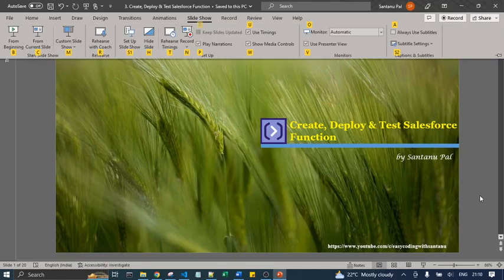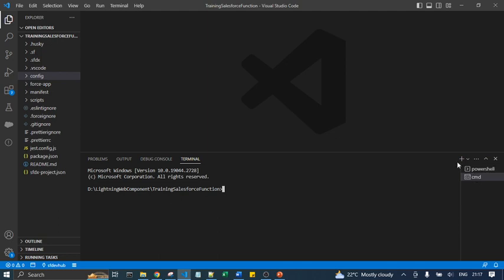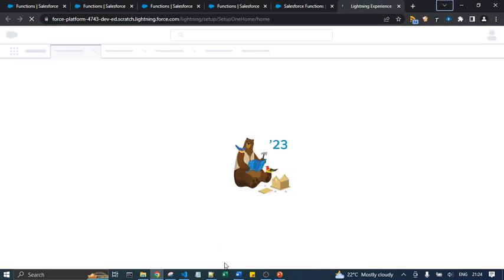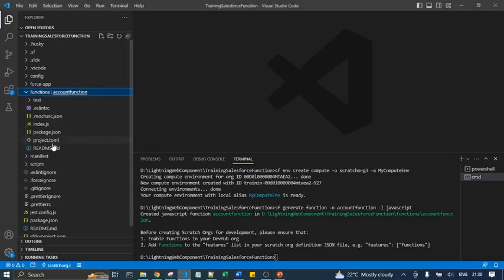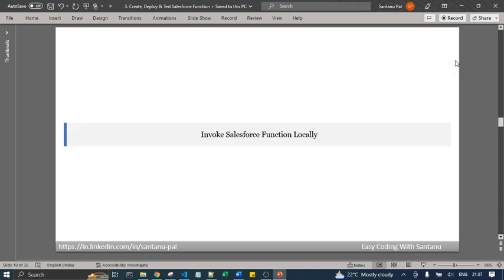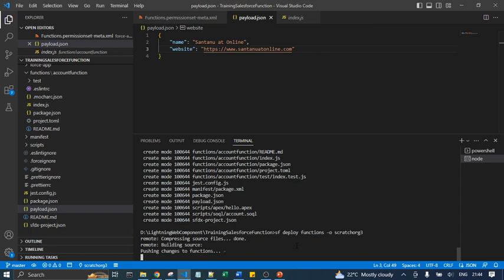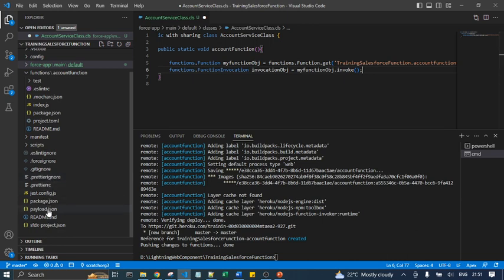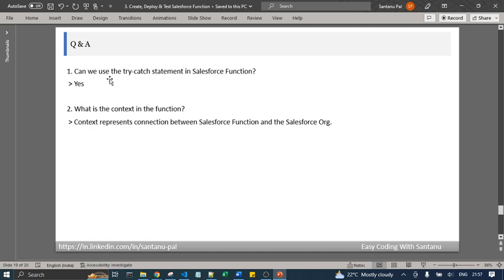Create, Deploy & Test Salesforce Function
This session will demonstrate how to create, deploy and test Salesforce Function